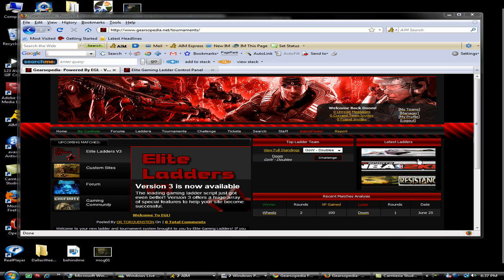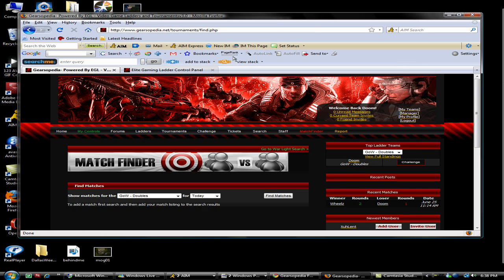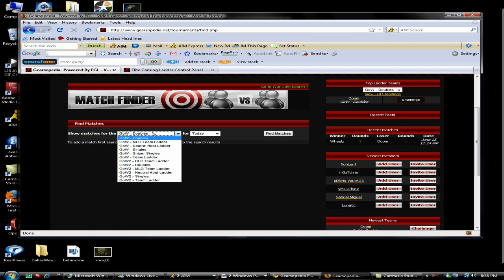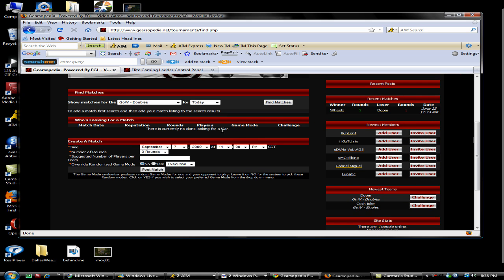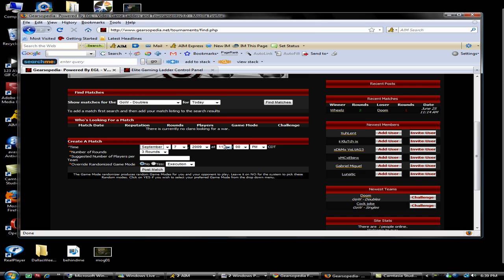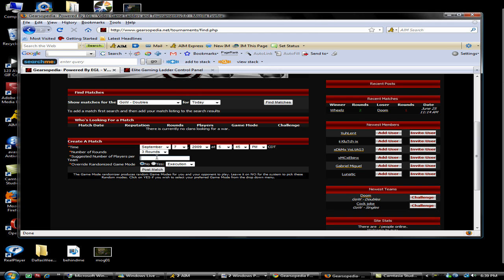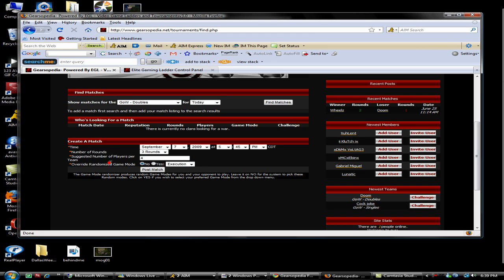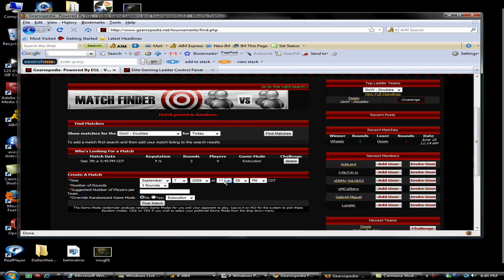Gearsopedia Gaming Ladder | Matchfinder Tutorial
This tutorial will explain how to use the matchfinder on our ladders. Keep in mind that the script only runs fully functional on a Firefox or Internet Explorer Web Browser.